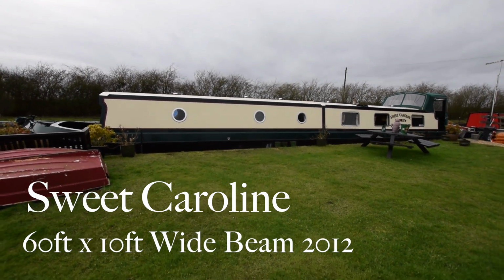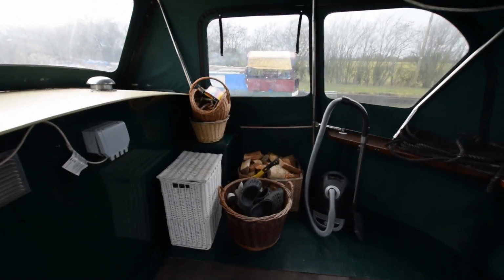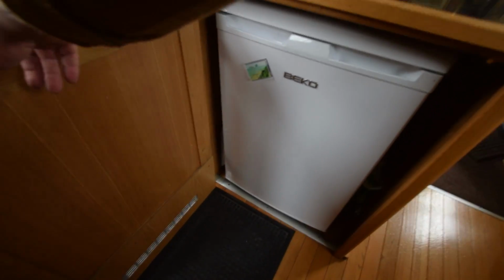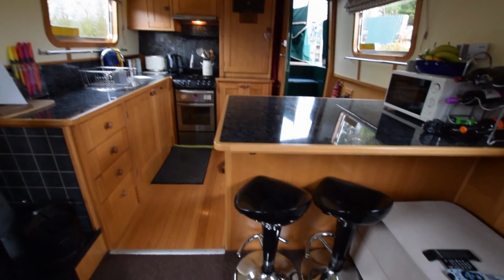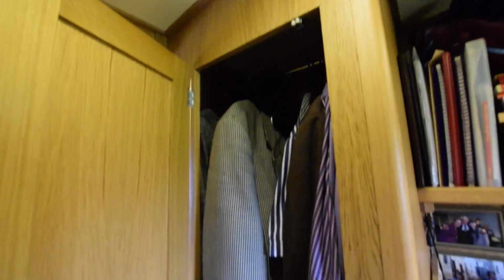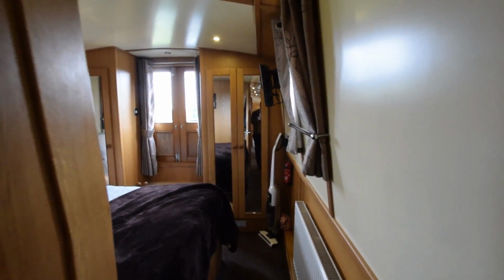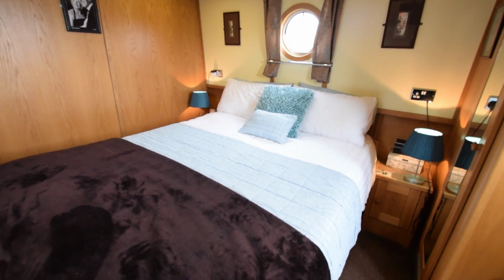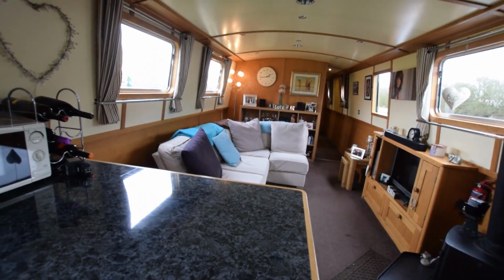SOLD - Sweet Caroline - Beautiful 2012 Northwich / Elton Moss 60'x10'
FOR FULL COLOUR DOWNLOADABLE BROCHURE, EXTENSIVE PHOTOS AND CLEAR LAYOUT PLAN, GO